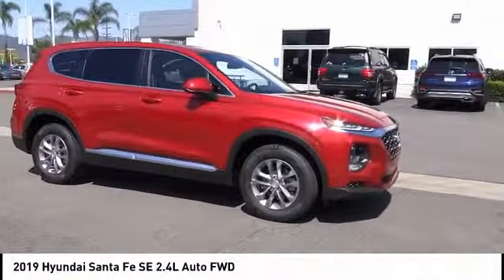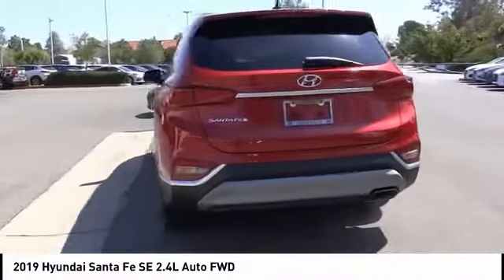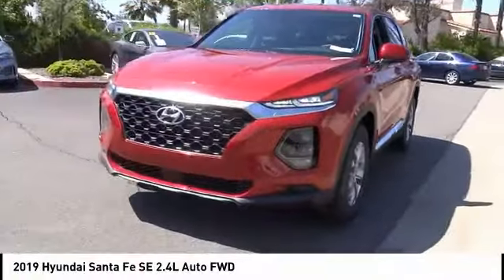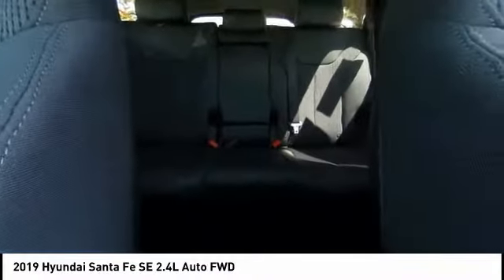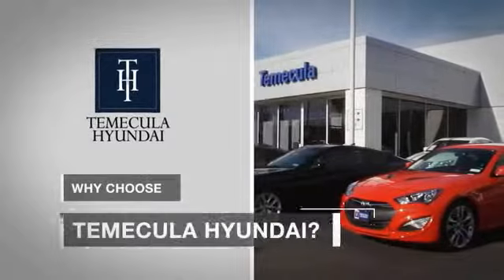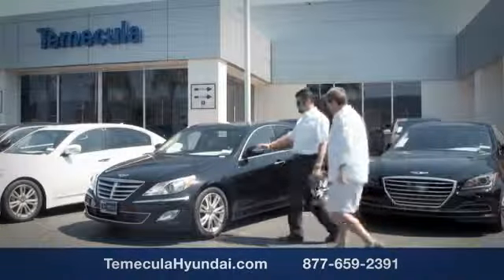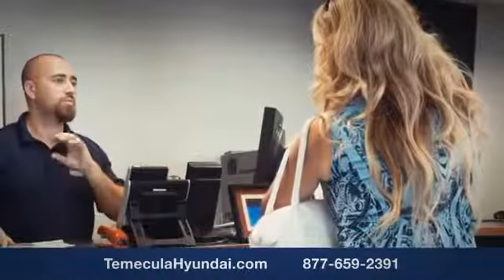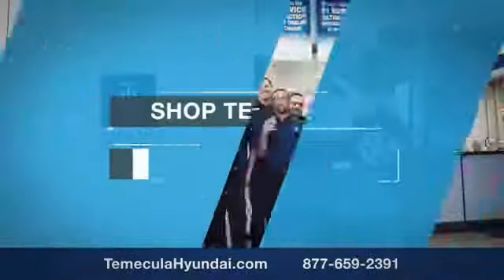2019 Hyundai Santa Fe TEMECULA MURRIETA MENIFEE HEMET CORONA ESCONDIDO 190547T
2019 Hyundai Santa Fe SE 2.4L AUTO FWD

Temecula Hyundai
27430 Ynez Rd.

TEMECULA HYUNDAI PROUDLY SERVING TEMECULA, MURRIETA, MENIFEE, HEMET, CORONA, ESCONDIDO, AND SURROUNDING SOUTHERN CALIFORNIA LOCATIONS. THIS RED 2019 Hyundai SANTA FE IS EQUIPPED WITH A Engine: 2.4L GDI E-CVVT 16-Valve 4-Cylinder -inc: Idle Stop & Go (IGS), AUTOMATIC TRANSMISSION, AND RECEIVES AN ESTIMATED 22 City/29 Hwy MPG. 2019 Hyundai SANTA FE SE 2.4L AUTO FWD Scarlet Red 2019 Hyundai Santa Fe SE Come See Us Today at Temecula Hyundai ??All prices plus sales tax, license fees, $80 doc fee and any other government fees. Dealer installed accessories extra. Must finance with Hyundai motor finance using standard rates on approved Tier 1 credit. While we make every effort to ensure the data listed here is correct, there may be instances where some of the factory rebates, incentives, options or vehicle features may be listed incorrectly as we get data from multiple data sources. PLEASE MAKE SURE to confirm the details of this vehicle (such as what factory rebates you may or may not qualify for) with the dealer to ensure its accuracy. Dealer cannot be held liable for data that is listed incorrectly. Stock #: 190547T | VIN: 5NMS23AD9KH112403 | 2019 Hyundai Santa Fe SE 2.4L Auto FWD ALLOY WHEELS SECURITY SYSTEM Temecula Hyundai FOR DRIVERS IN THE GREATER TEMECULA, MURRIETA, MENIFEE, HEMET, CORONA AND ESCONDIDO AREAS, YOUR SOURCE FOR INCREDIBLE HYUNDAI MODELS IS TEMECULA HYUNDAI 27430 YNEZ RD TEMECULA, CA 92591